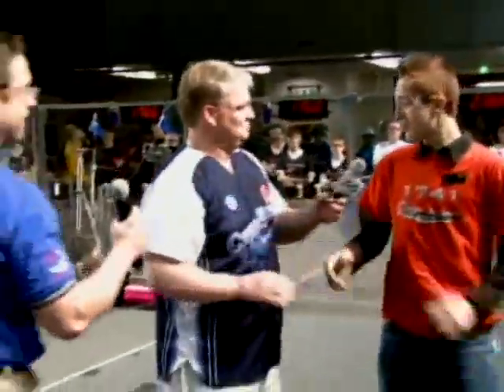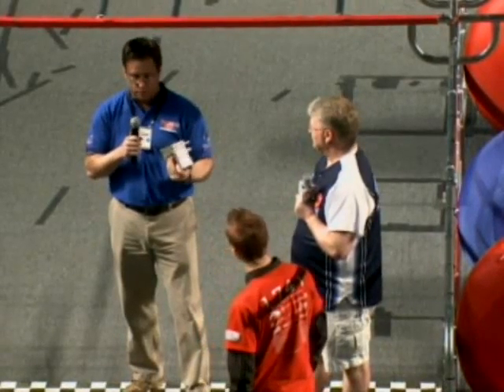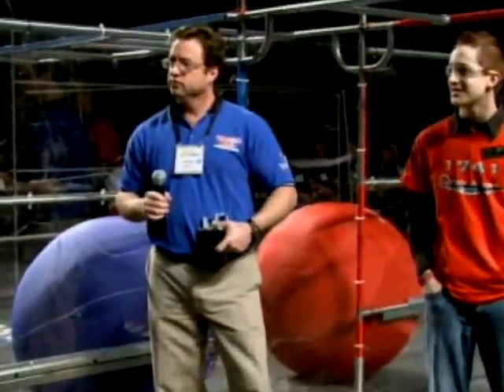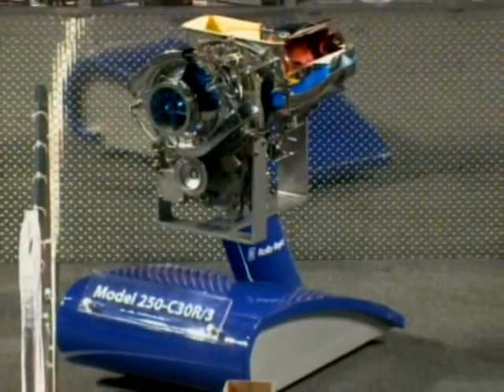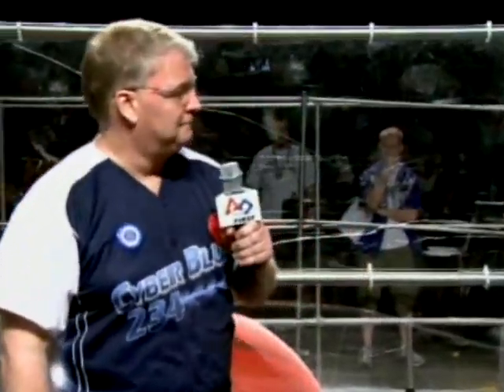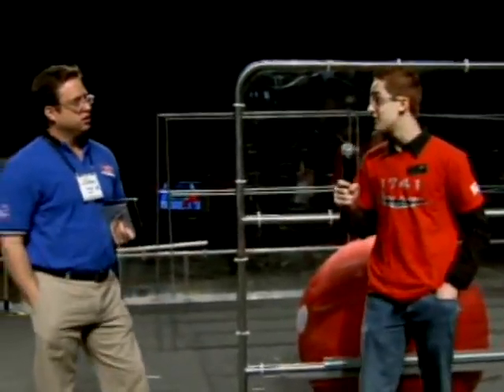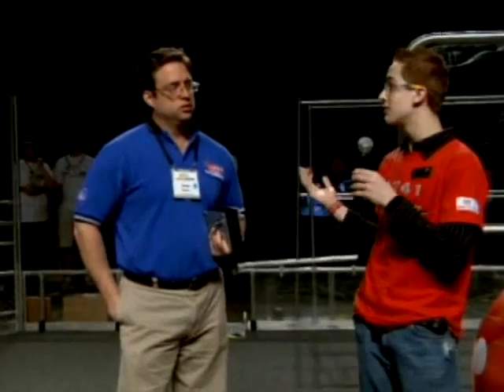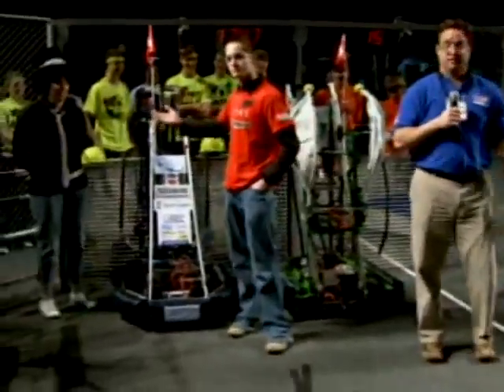BMR08disc3satam04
Disc 3 - Boilermaker Regional 2008 - Saturday - Morning - 04